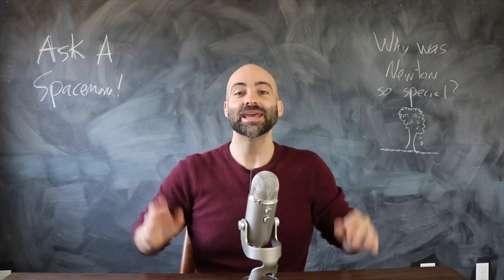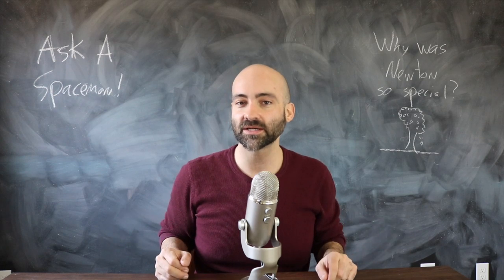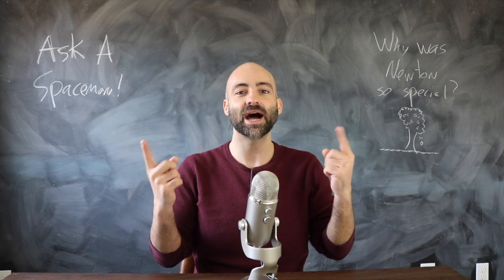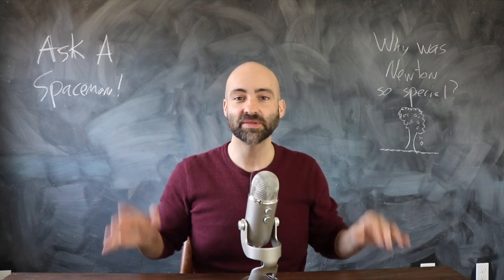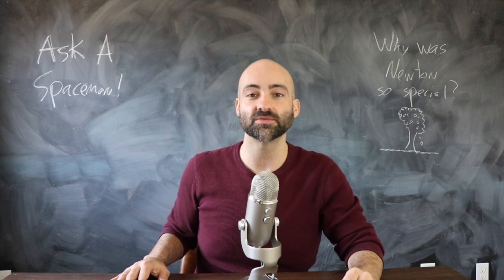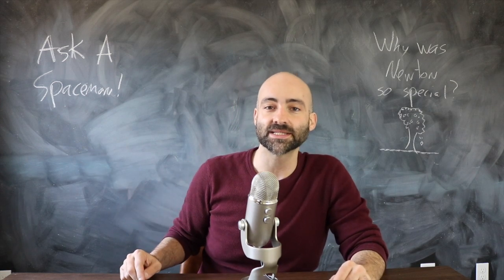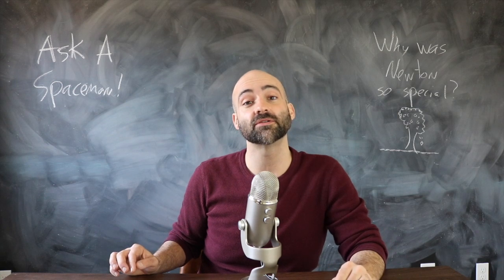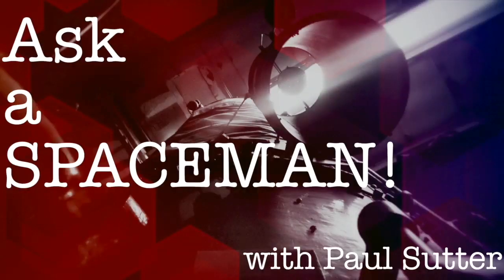Universal Gravitation Explains Basically Everything - Ask a Spaceman!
What was Newton’s genius? Why was his work so controversial? Why are his laws of motion so radical? I discuss these questions and more in today’s Ask a Spaceman!